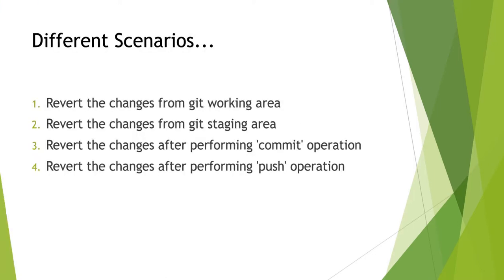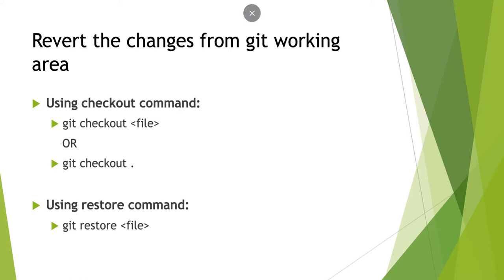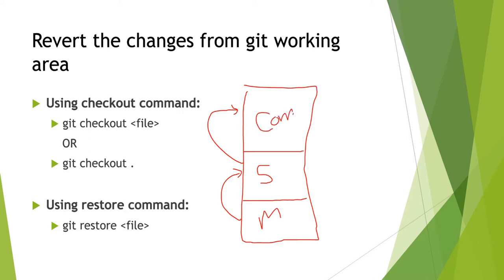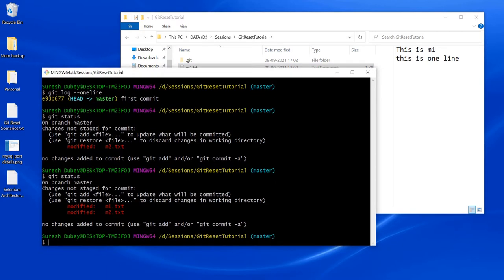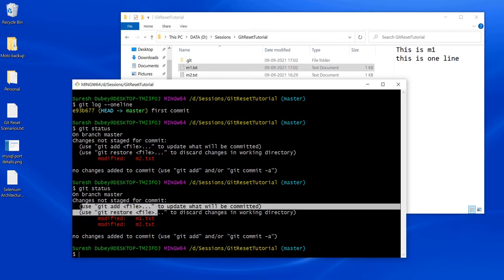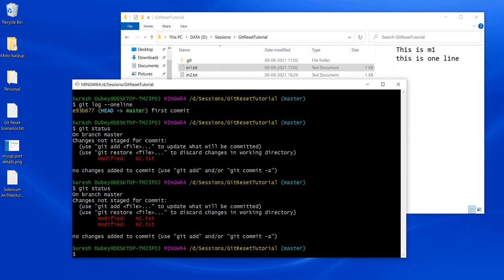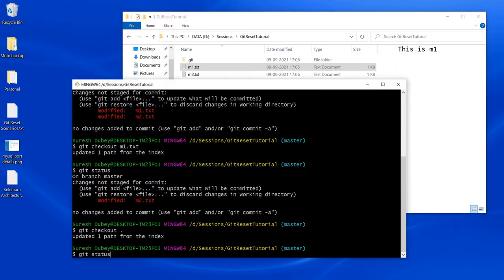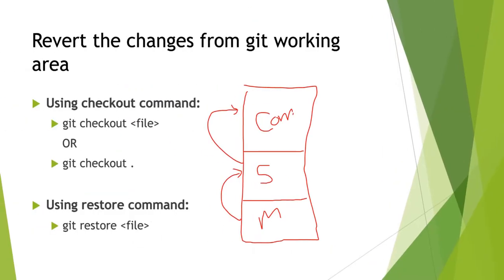#1: How to Remove The Changes From GIT Working Area | Understand Checkout & Restore Commands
This video covers how to undo or remove the changes from the GIT working area without making any further mistakes.

In this video, I have explained how to undo the changes using the below commands with practical examples.

1. git checkout
2. git restore